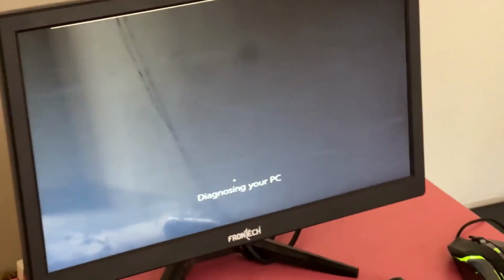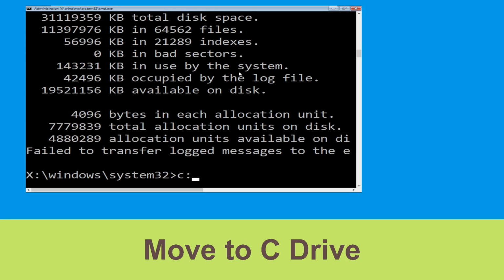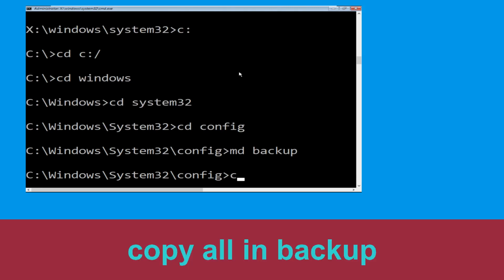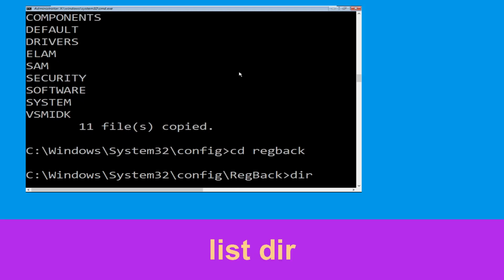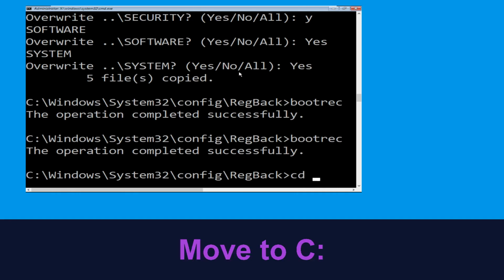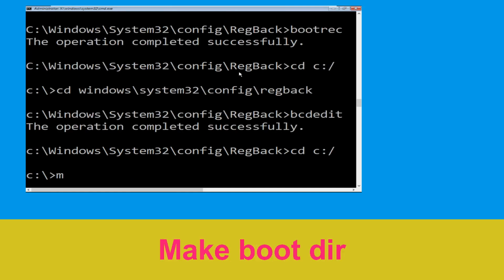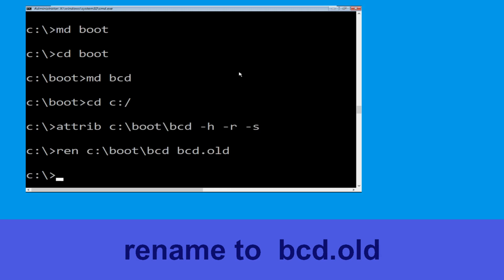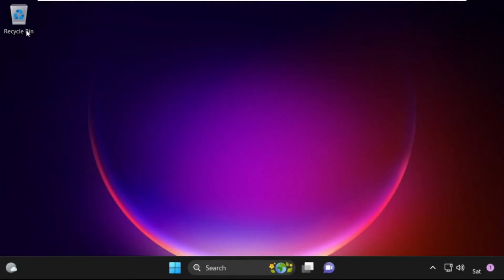0x0000005B SET_ENV_VAR_FAILED Blue Screen Error Fix Windows 11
0x0000005B SET_ENV_VAR_FAILED Blue Screen Error Fix Windows 11

• IRQL_NOT_LESS_OR_EQUAL Error
• BAD_POOL_CALLER Error
0x0000005B SET_ENV_VAR_FAILED Blue Screen Error Fix Windows 11